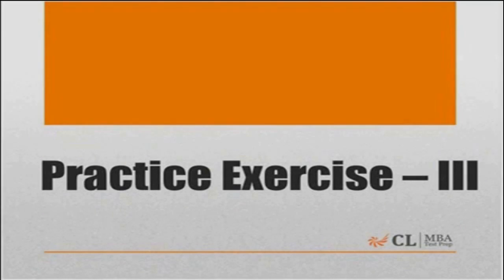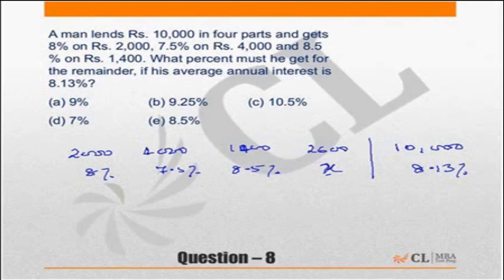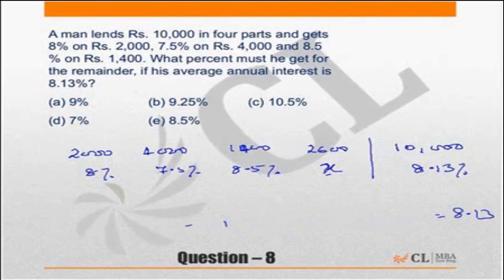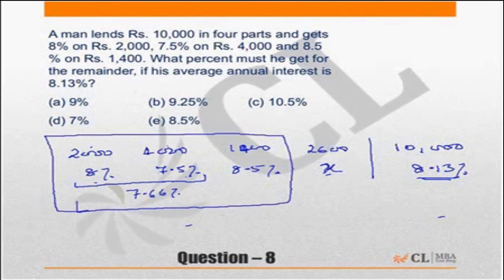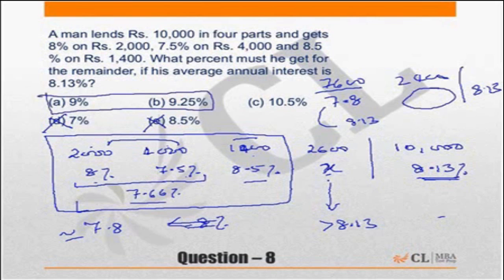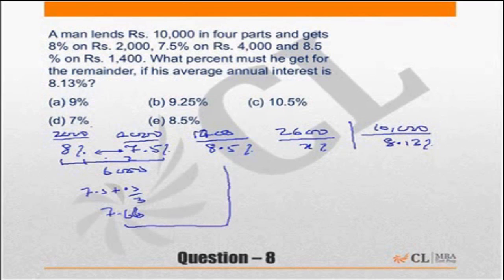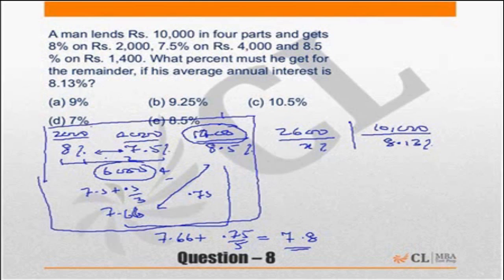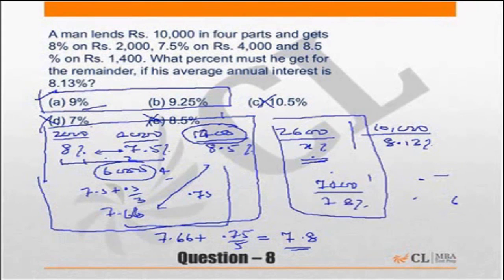Fundabook | Fundamentals of Percentage Ex -3 | Question 08